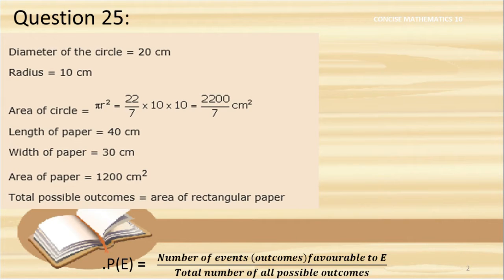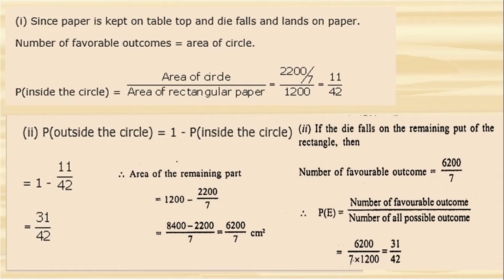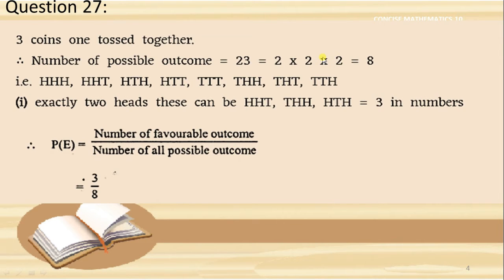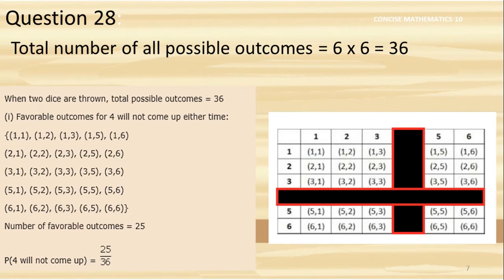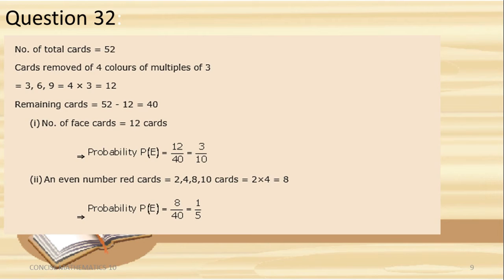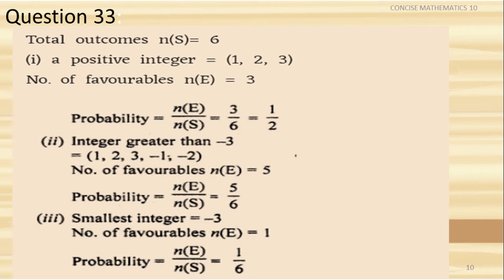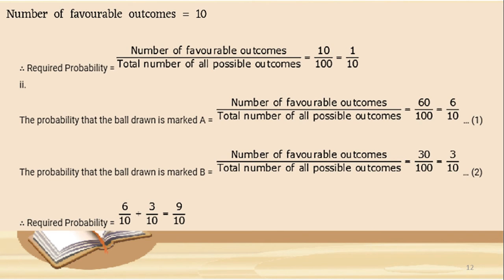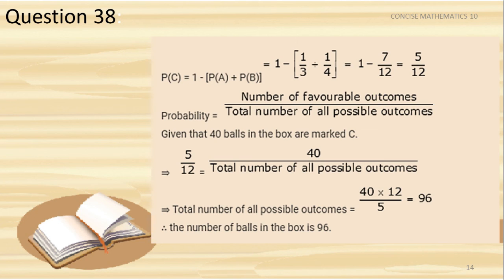ICSE CLASS 10 PROBABILITY PART 12